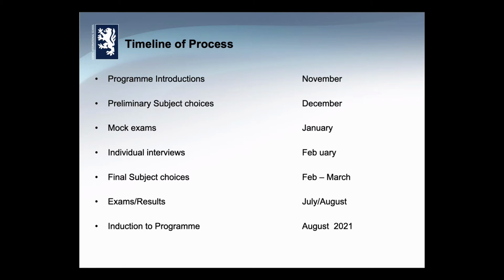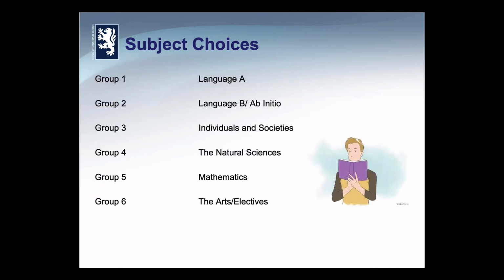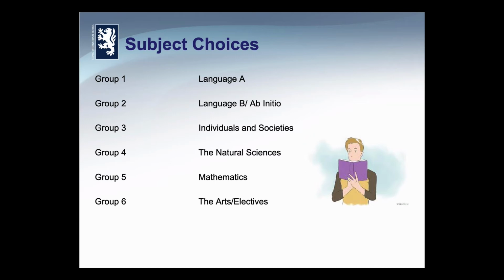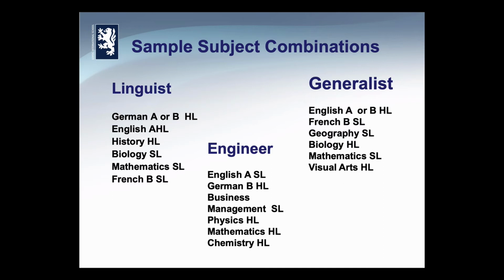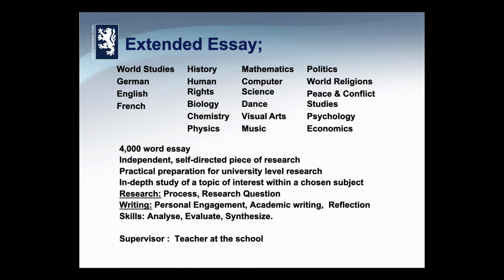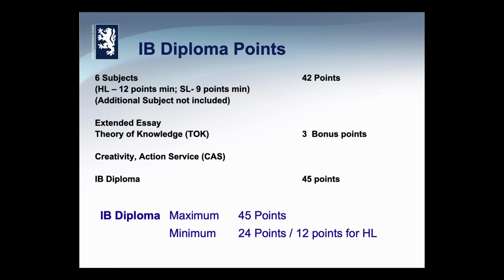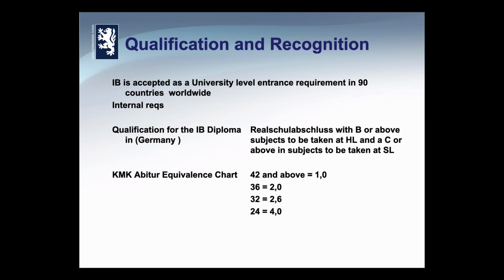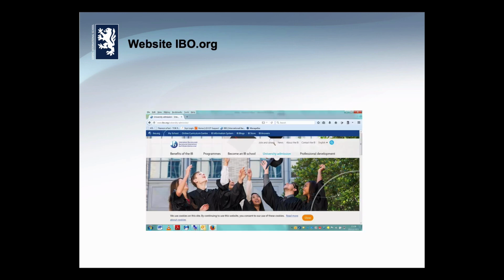IBDP Parent Info 20 21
IBDP
Important Links/Documents:
• Preliminary IBDP Choices Letter-2021-23
• Preliminary IBDP Choice Sheet 2021-23
• LIS Information Evening IBDP Maths
• The IB Diploma Programme: A broad and balanced education